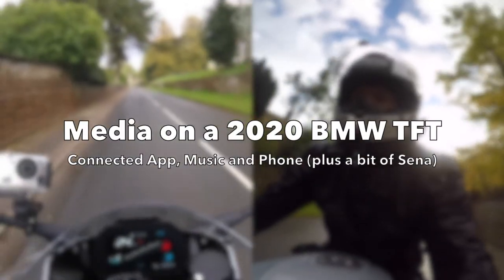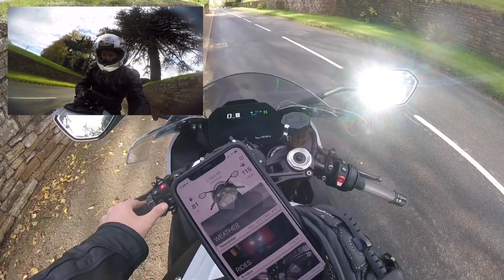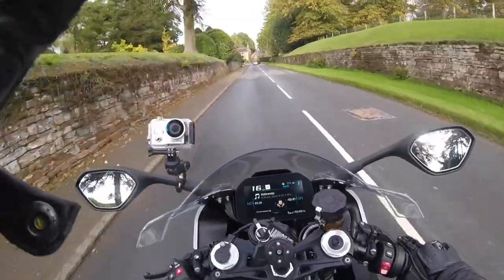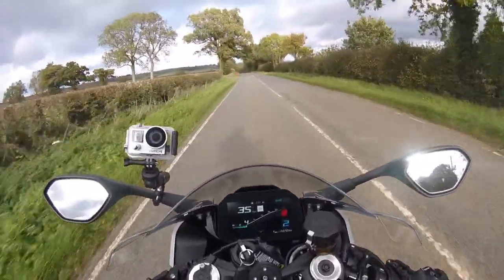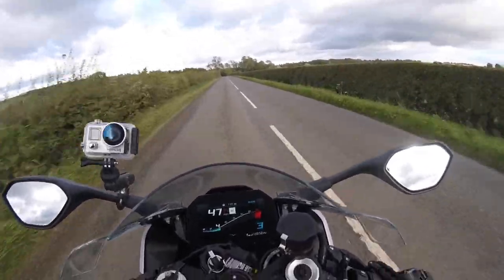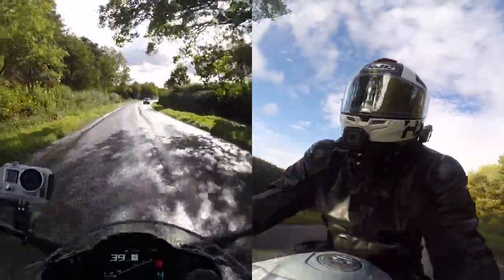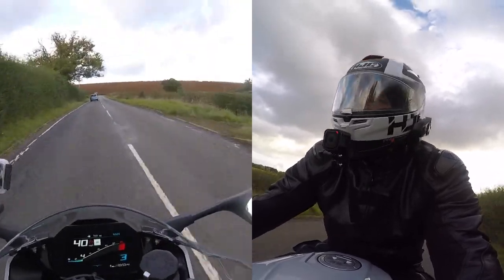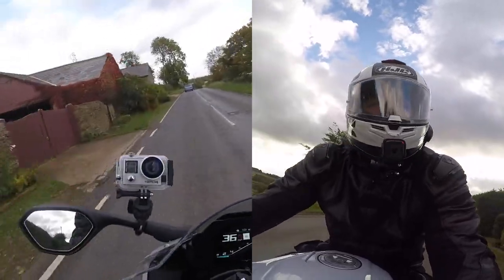Music and phone on a 2020 BMW s1000RR TFT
My thoughts and impressions living with the media options on my 2020 BMW S1000RR. Media being the telephone, music and sat nav NOT the rider aids (anti wheelie, DST, etc).

00:00. intro
01:15. album artwork
01:22. play pause
01:40. jog wheel volume control
03:25. trip metres
03:50. media main screen shortcut
04:25. future bmw sat nav preview
04:45. screen animations
05:05. connected app for sat nav
06:00. app ride replay
06:33. connect app speed limits
07:17. thoughts on riding with music
07:48. thoughts on Siri integration
08:40. bluetooth pairing issues
09:45. telephone issues
11:11. media now playing graphics
11:48. lack of siri
12:03. album searching
12:56. sena app
13:10. phone mounting
13:23. telephone searching

To summarize although the rider aids are MAGNIFICENT the media is not quite there and I wouldn't trust it work all the time.